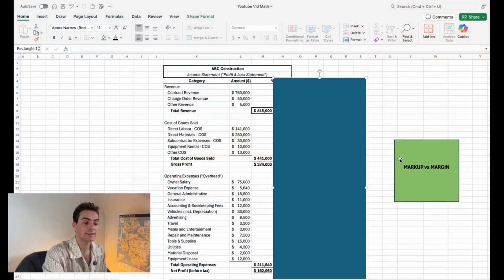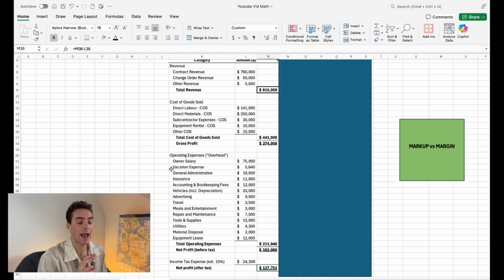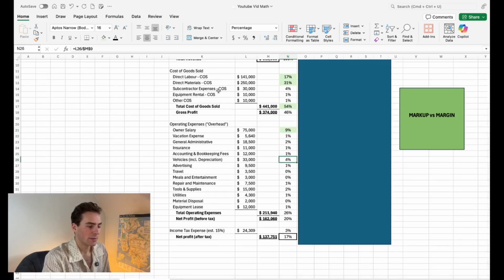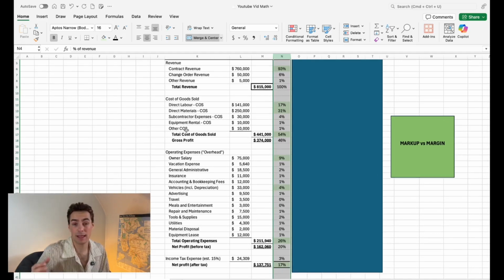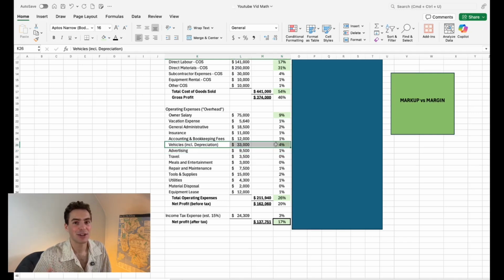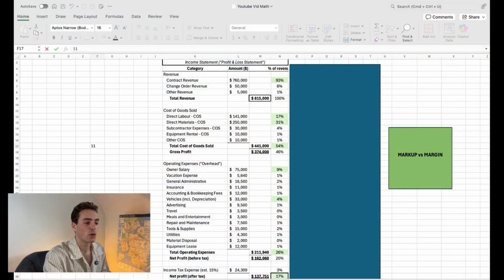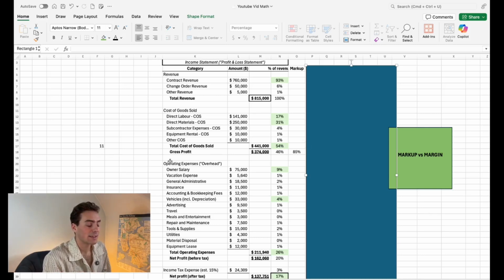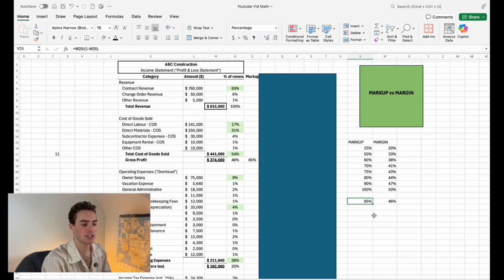P&L: How To Tell If You're Over or Under Estimating Your Project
In this video, we build on our earlier P&L talk and show you a simple way to check if your business plan is really working. Forget about fancy budgets – just use your gross margin and pricing markup to see if what you planned is matching up with what you’re actually getting. If your numbers aren’t lining up, it might be time for a change. Enjoy clear, straight talk on keeping your business on track and growing without all the extra fuss.

THIS IS THE SECOND VIDEO IN THE SEIRES.

0:00 - Intro
0:36 - Recap of the P&L
2:05 - Using % of Revenue
4:54 - Thinking like a Business Owner
7:15 - Relating P&L to Estimates
9:19 - Markup vs Margin - Are You Over Budget?
10:57 - Recap